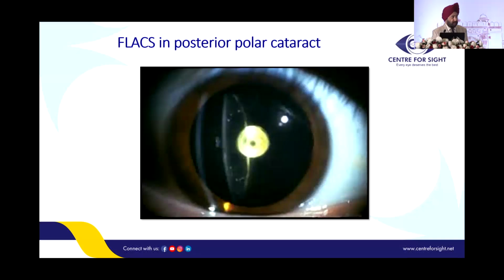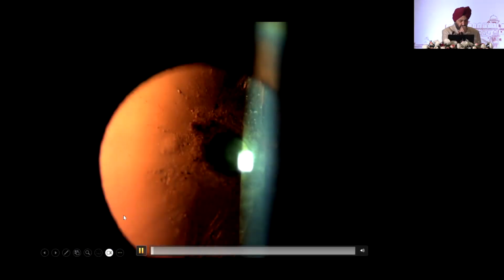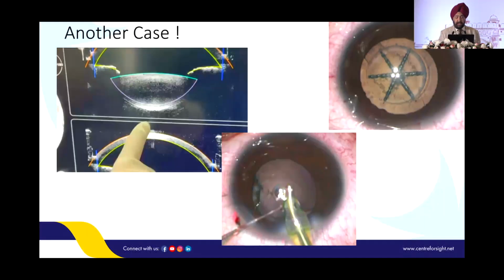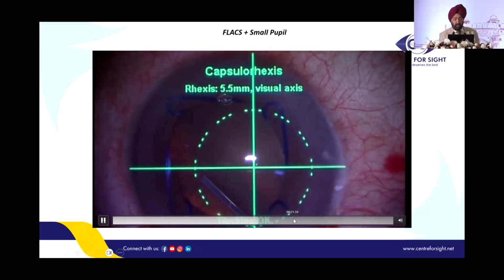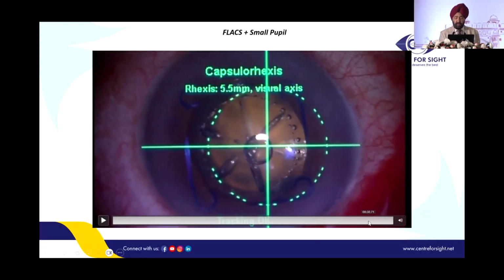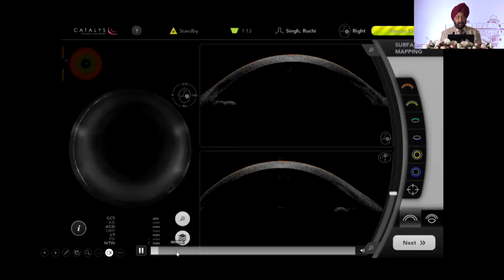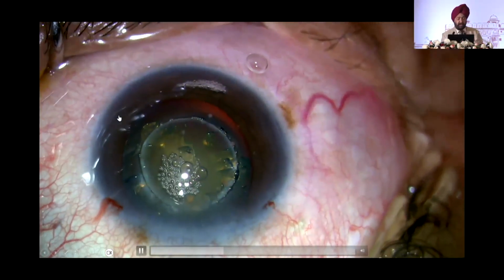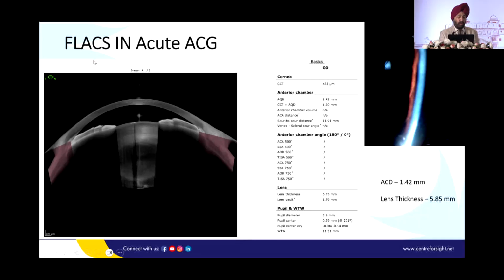AIOC2026 IC40 Dr Mahipal S Sachdev Femtosecond Laser Assisted Cataract Surgery in Complex Cas